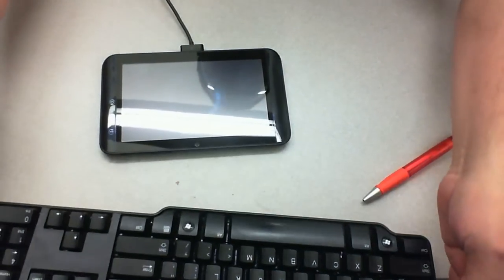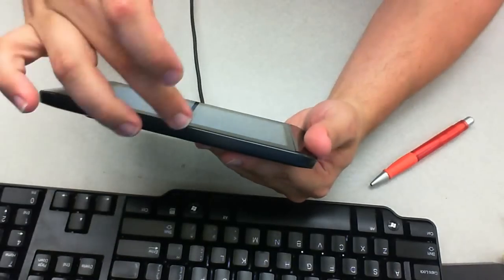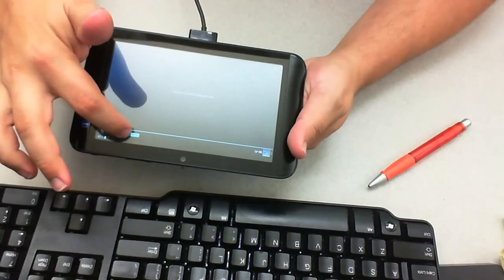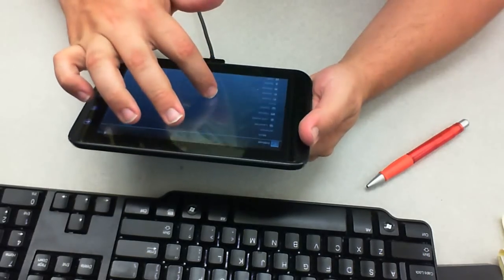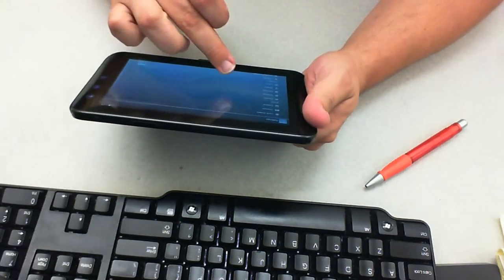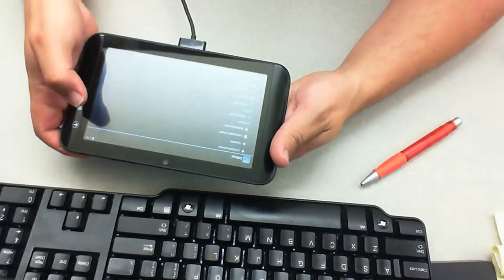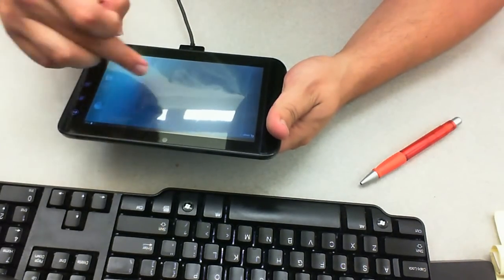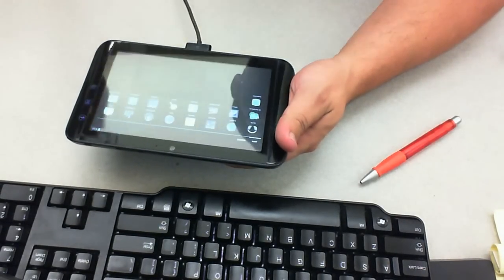Review of the CM10 Dell Streak 7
This is just a short review of the CM10 version (Android 4.1.2)  running on the Dell Streak 7. I apologize about the light glare. I hope to have this version out to everyone soon. This will be in Beta status once sound and internal storage are fixed.